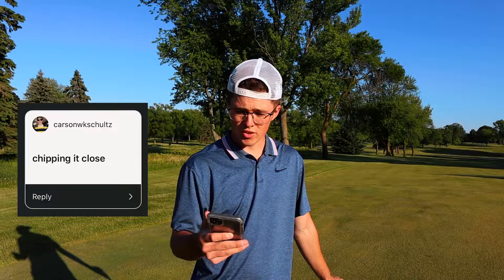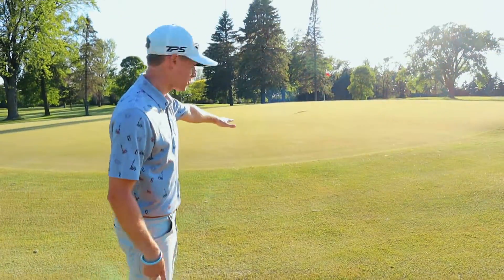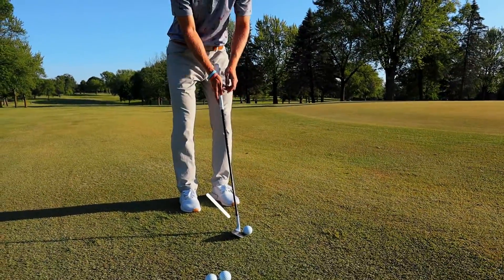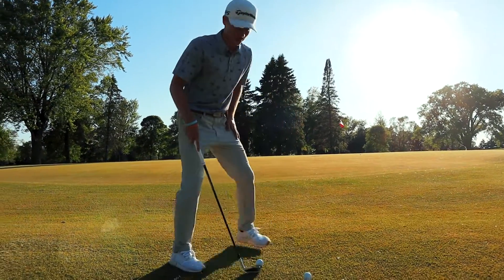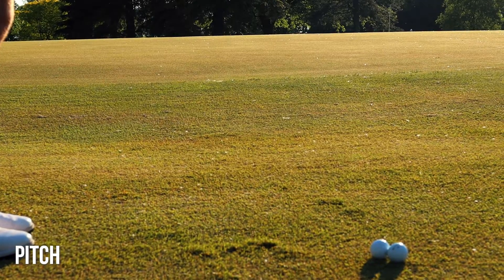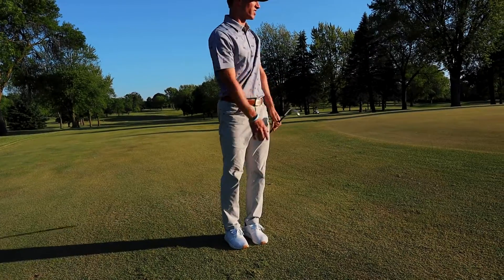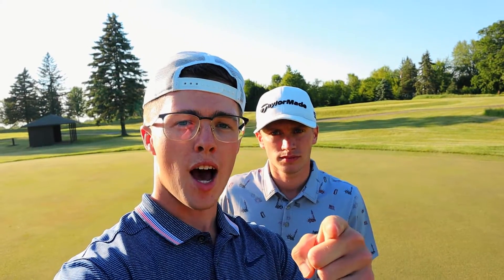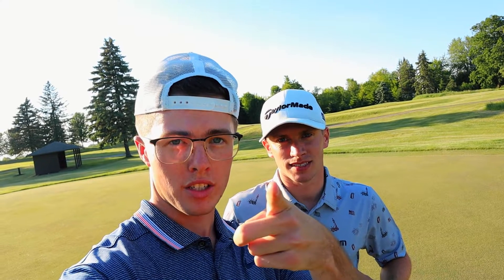HOW TO CHIP IT CLOSE - Pitch or Bump And Run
Stop hitting chip shots like an idiot and learn how to chip it close every time. We show you how to hit a pitch shot and a bump and run, so next time you're out on the course with your buddies, you can impress them with your Phil Mickelson-like short game.

Starting next week, we'll be putting out TWO videos per week!